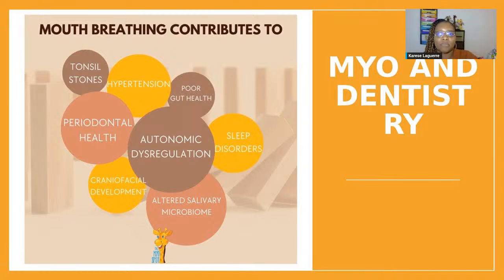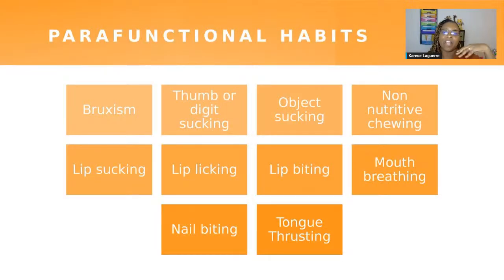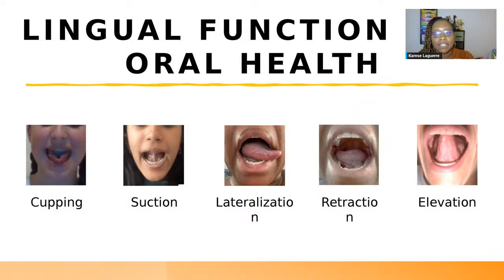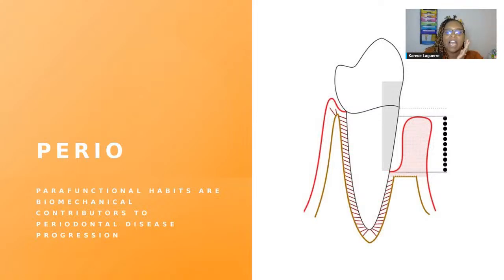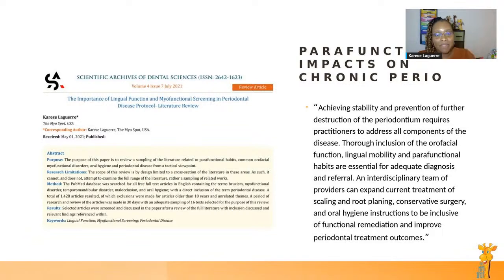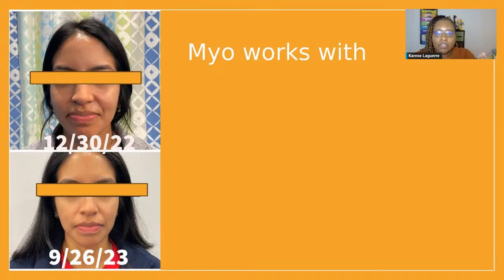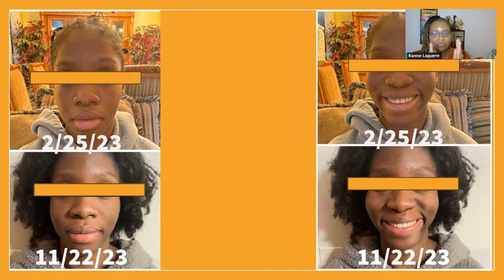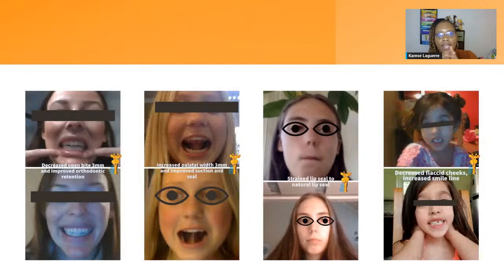Making Myo Make Sense for Dentistry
Time to set the record straight! Join me for a presentation that will shatter the myths surrounding myofunctional therapy and get real about its potential in traditional dentistry. More than just a vehicle for airway or sleep practices, I'll reframe your thoughts by sharing real cases and research, revealing the profound impact myofunctional therapy can have on general, cosmetic, and periodontal dentistry.

Are you confused about where myofunctional therapy fits into your practice? You're not alone. In this live stream, we'll demystify the misconceptions and showcase how integrating myofunctional therapy can be a game-changer for your patients and your practice.

Key Highlights:
-The crucial correlation between myofunctional therapy and general dentistry
-Enhancing cosmetic outcomes through myofunctional interventions
-Periodontal benefits: Unveiling the link between myofunctional therapy and gum health
-Real cases and research-backed insights that showcase tangible results
-Practical strategies for seamlessly integrating myofunctional therapy into your daily practice

Get ready for a paradigm shift in your understanding of myofunctional therapy. Whether you're a seasoned dentist or a curious dental hygienist, this live stream is your gateway to discovering the untapped potential that myofunctional therapy holds within traditional dentistry.